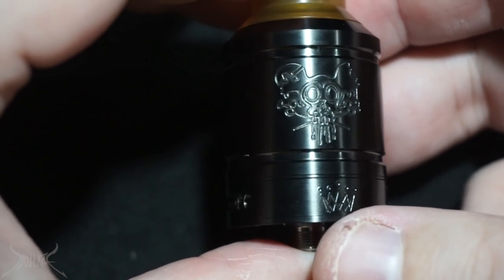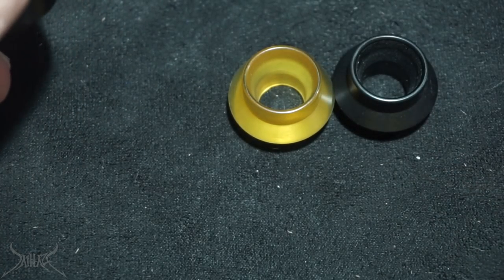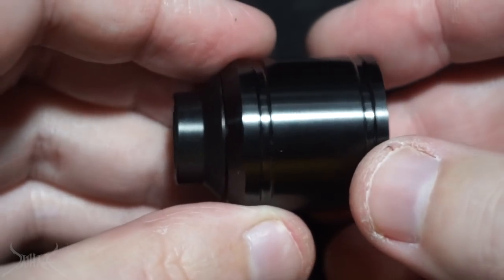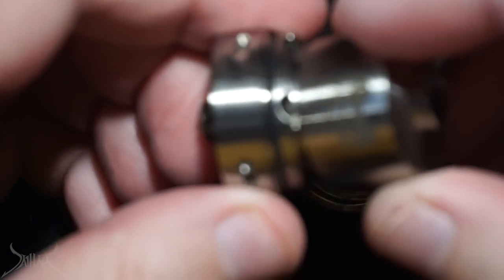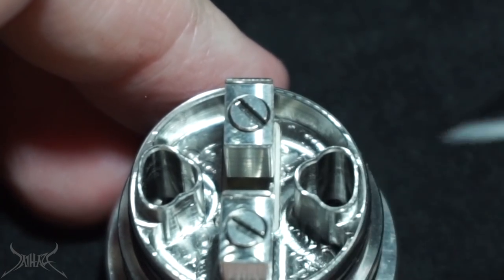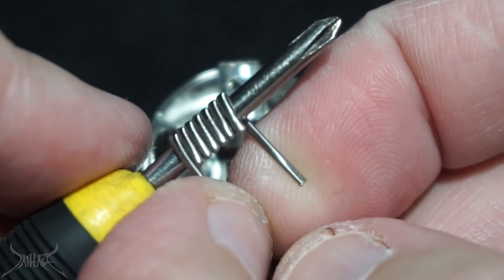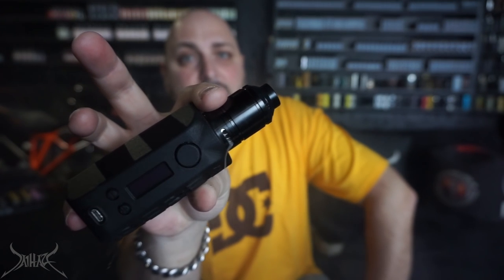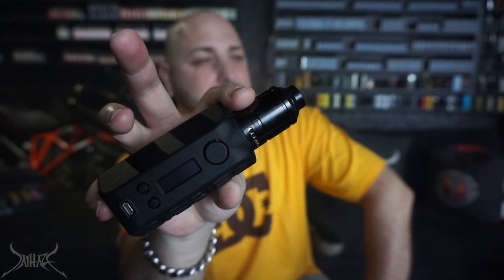Throwback: Asylum Mods Sherman 28mm RDA | There's No Way That's Kanthal, Its Aluminum Foil!